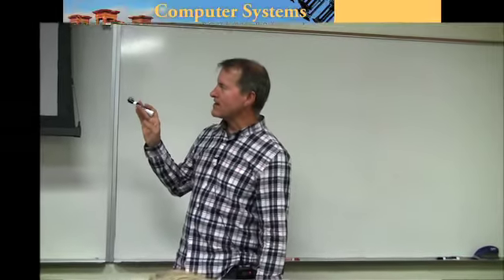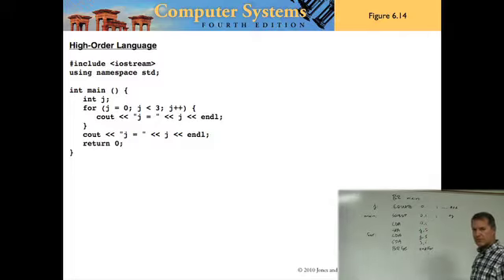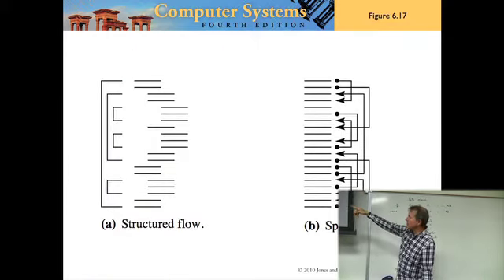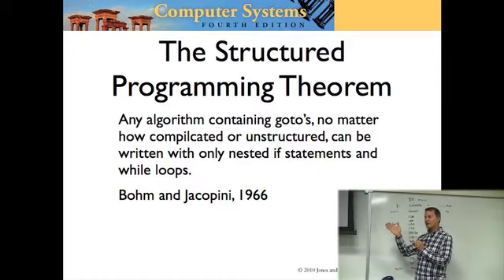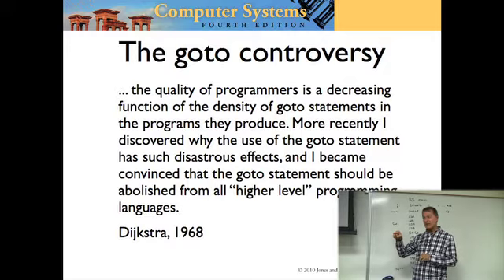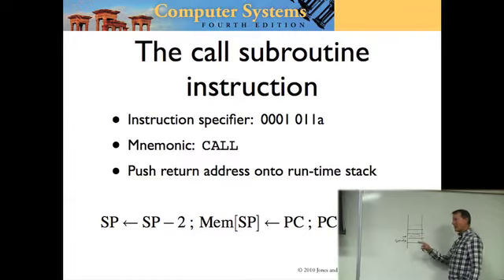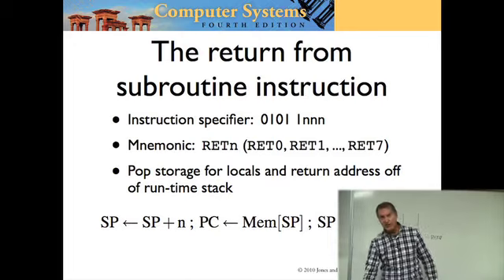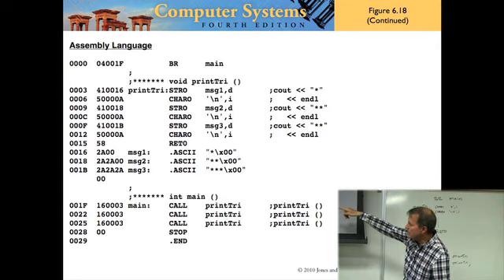CoSc 330 4thEd Lecture 28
Structured Programming, Function Calls